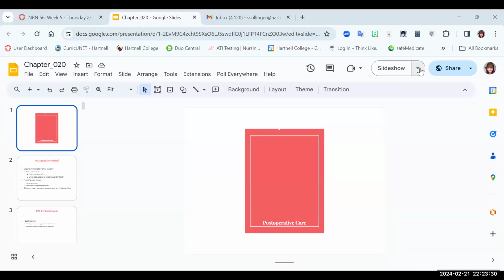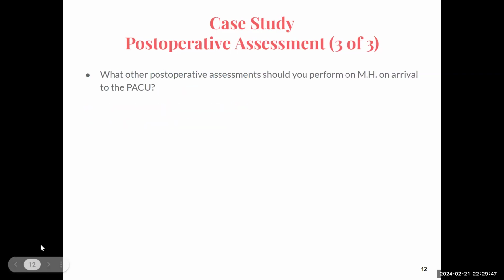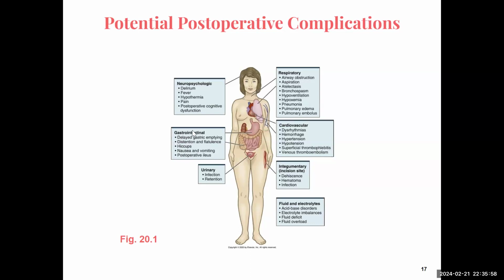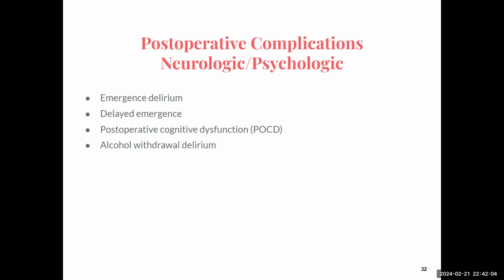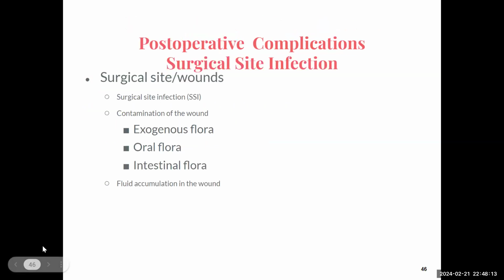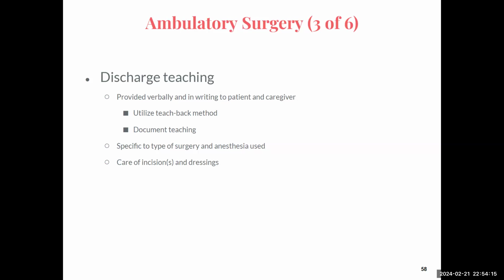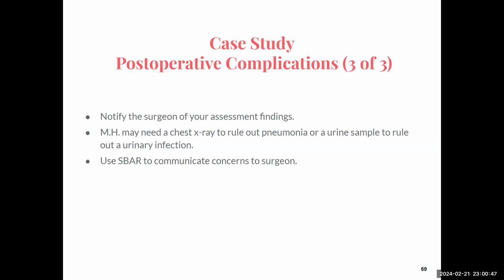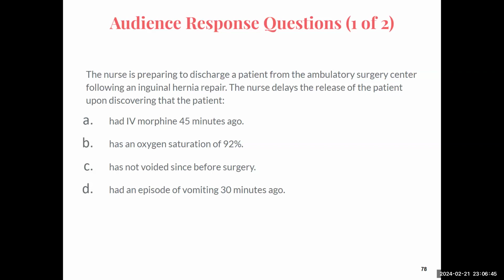Care of the Surgical Client - Postoperative Care